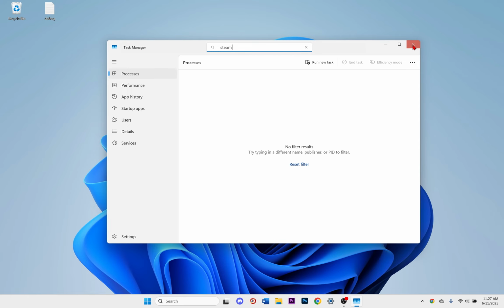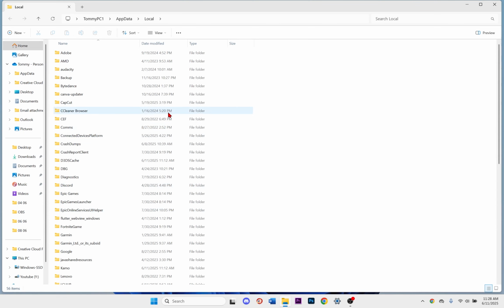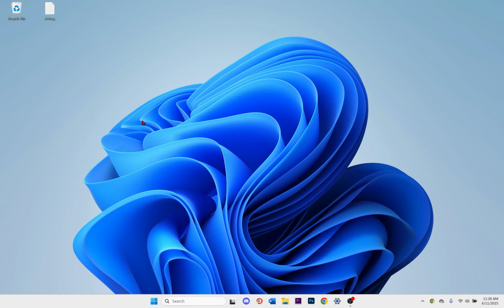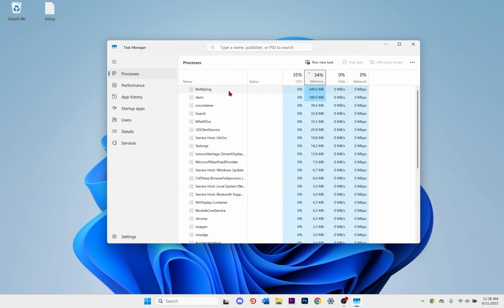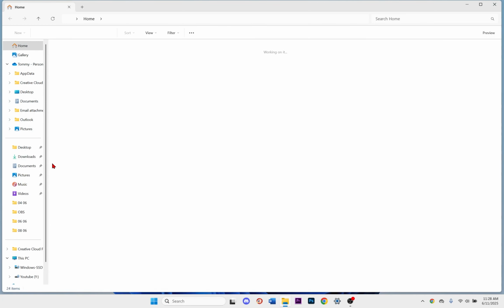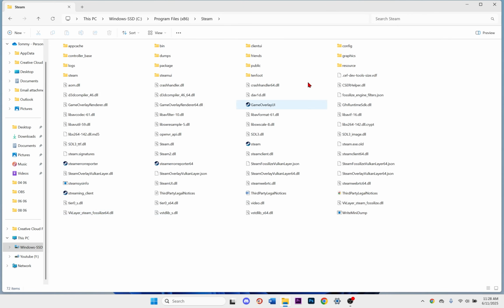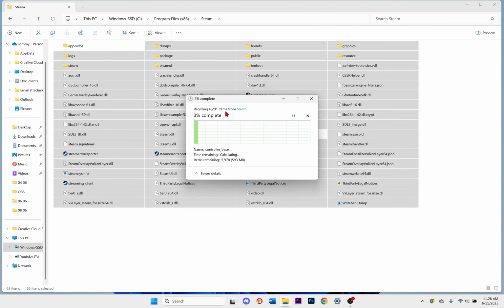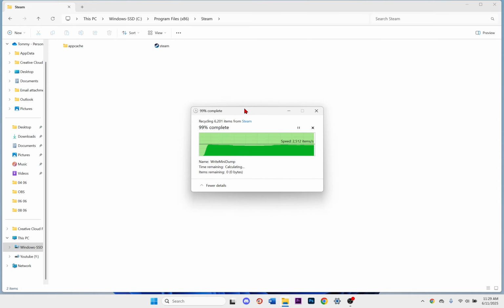How to FIX Steam is Not Opening or Loading on Windows 11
How to Fix Steam is Not Opening or Loading on Windows 11 - Learn how to troubleshoot and fix the issue of Steam not opening or loading on your computer. Follow these step-by-step instructions to get your Steam platform up and running smoothly.